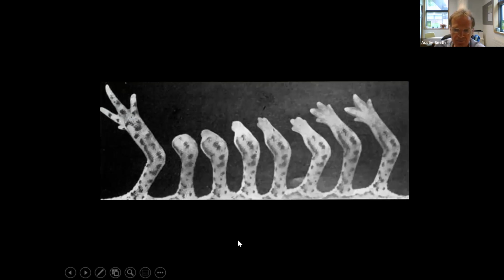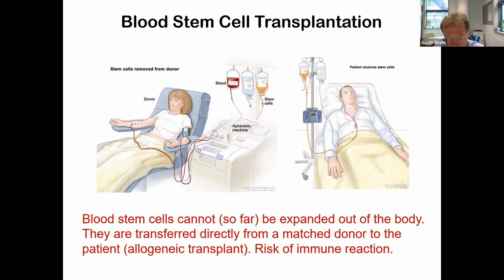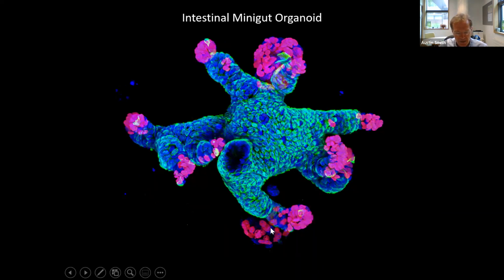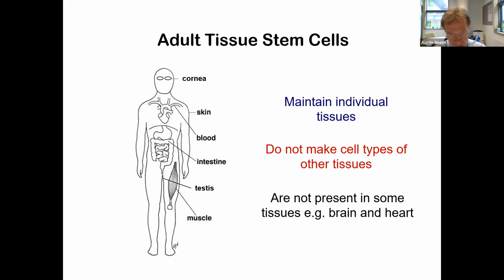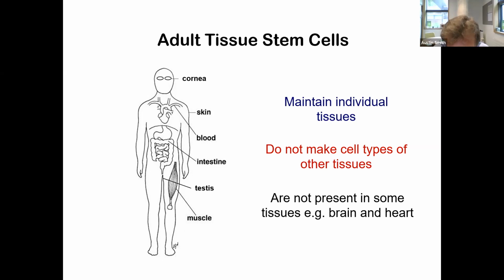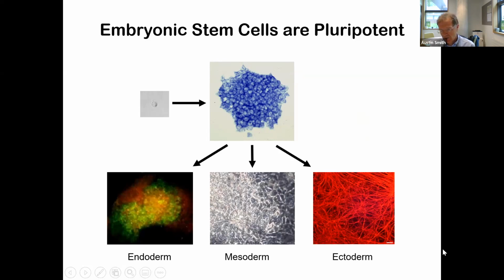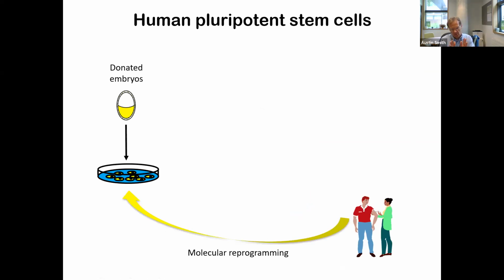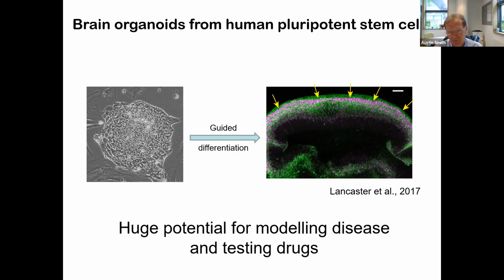Prof Austin Smith: Stem Cells and Medicine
NIHR Exeter Clinical Research Facility PPI Training session, 12th May 2022.